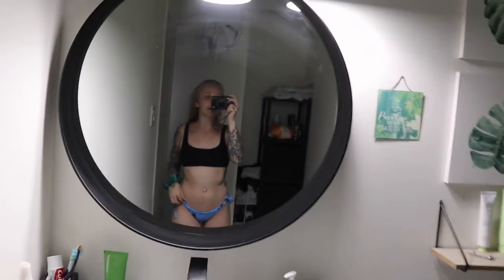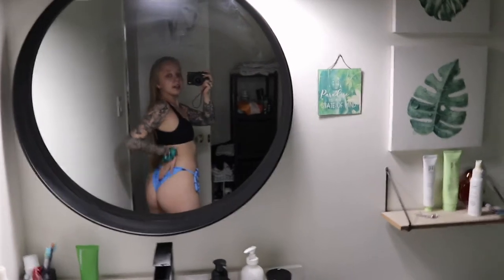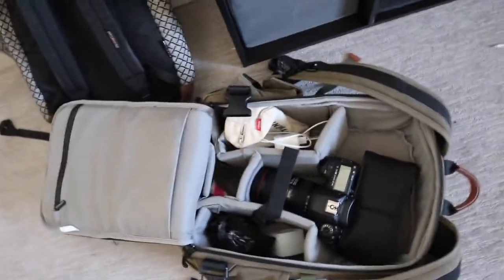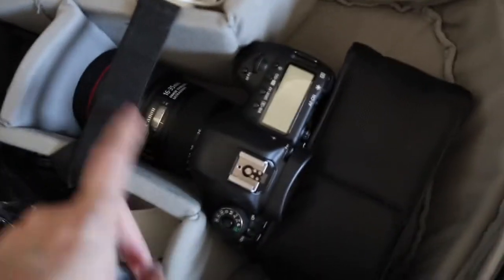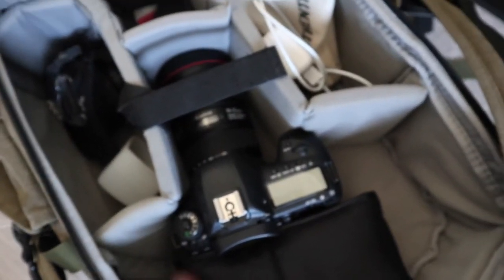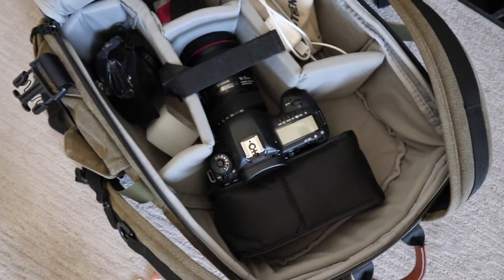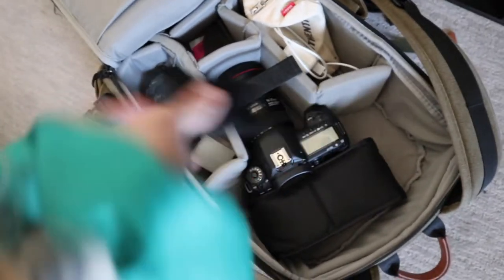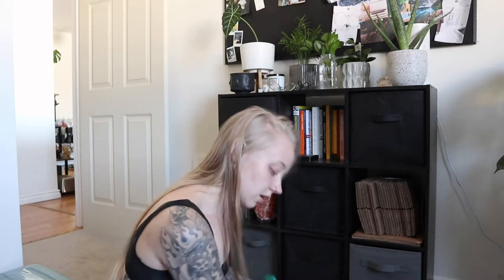Behind The Boudoir Shoot: Beach Edition | Bare Soul Boudoir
Behind the scenes of my beach session with my amazing make-up artist Payton!!